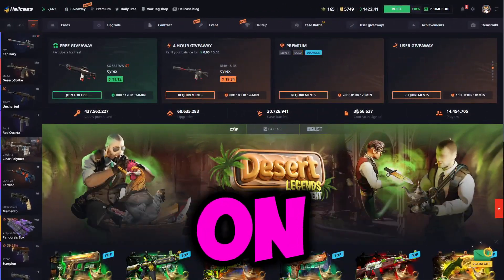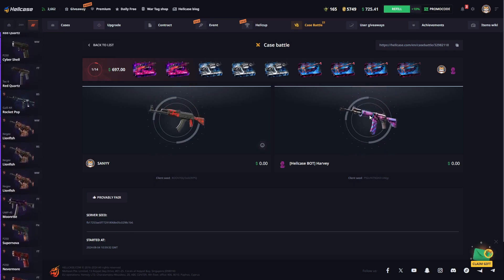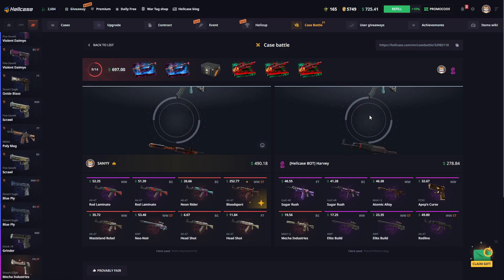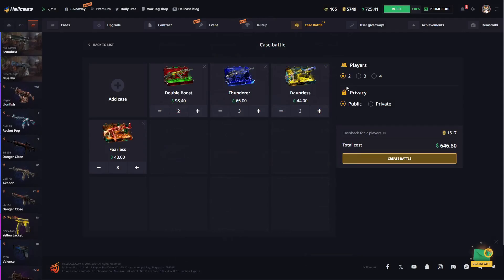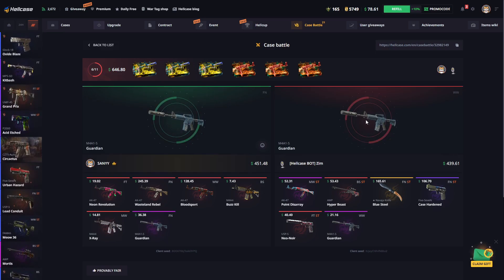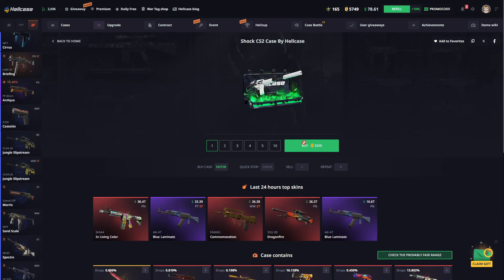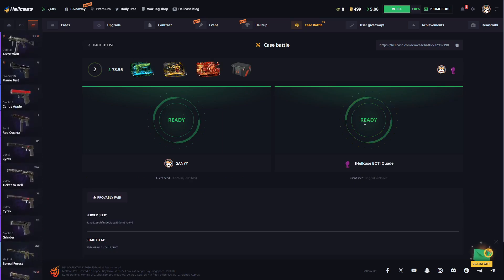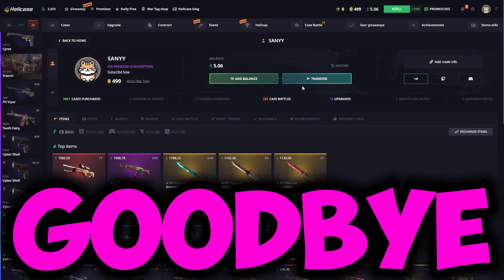A GREAT LOOKING AK47 BLOODSPORT HAS ARRIVED FROM THE AURAFUSE CASE! - hellcase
🔥For %10 Deposit Code

Hello, I'm Sanyy. Today, we tried to win great skins by doing Hellcase Case Opening, and Hellcase Case Battle, in Hellcase.

Skype: live:.cid.e8bb226dc9138a95

🔥 My other case opening videos 🔥